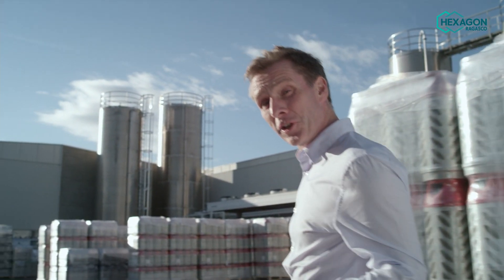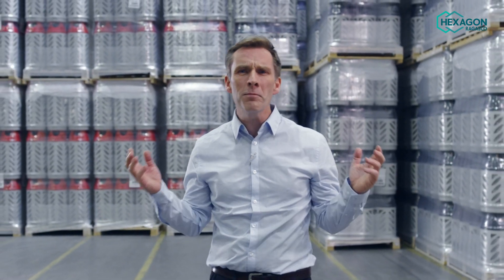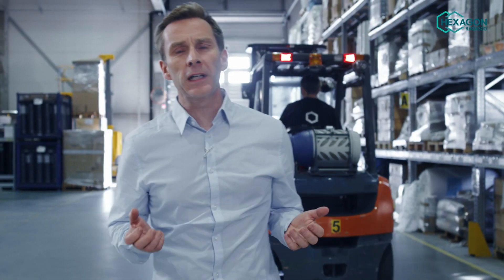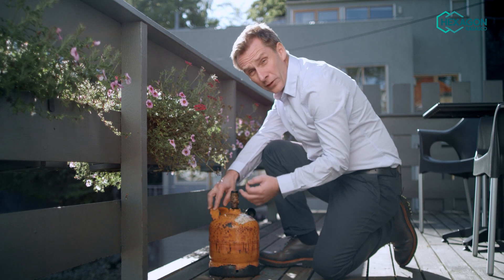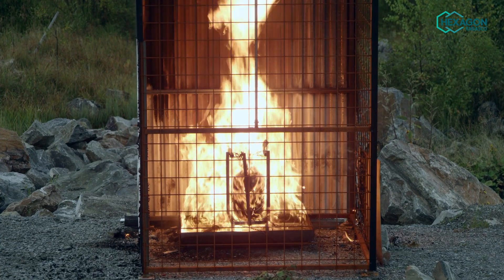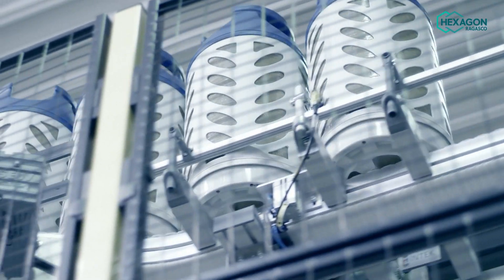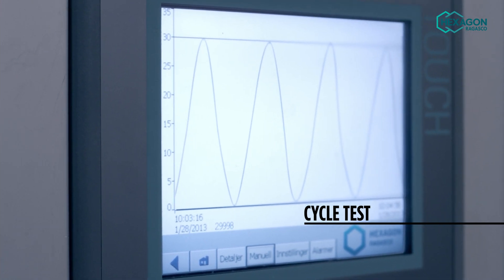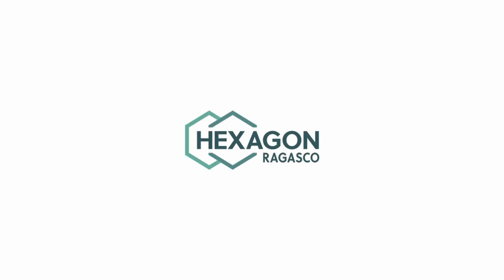Hexagon Ragasco- Our company and products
Official company video for Hexagon Ragasco, the global leading manufacturer of composite LPG cylinders.